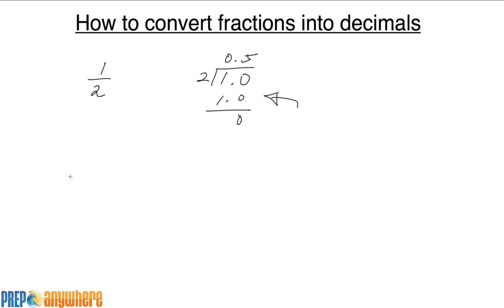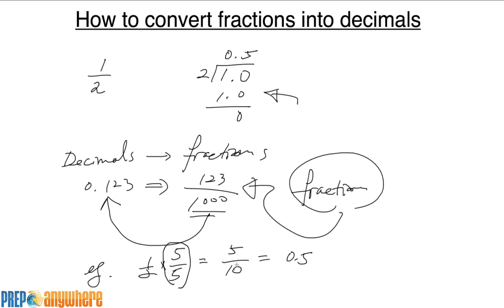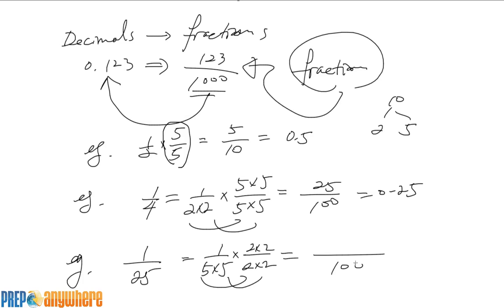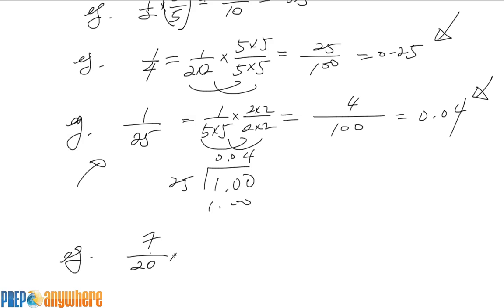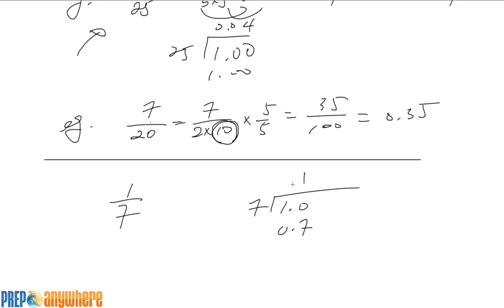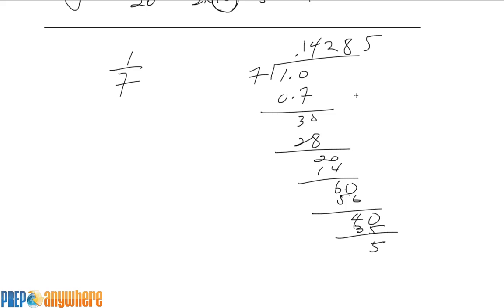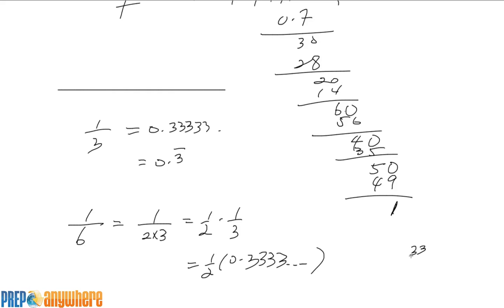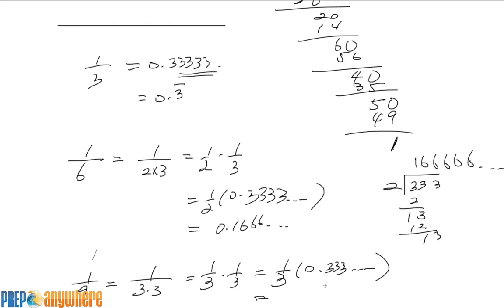3. Converting Fractions into Decimal